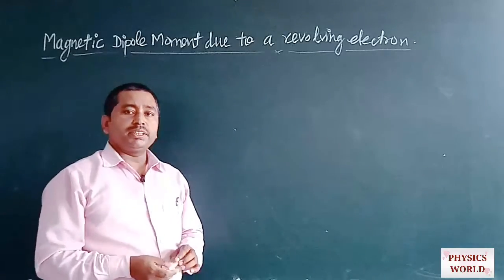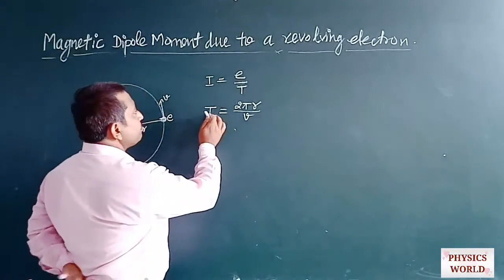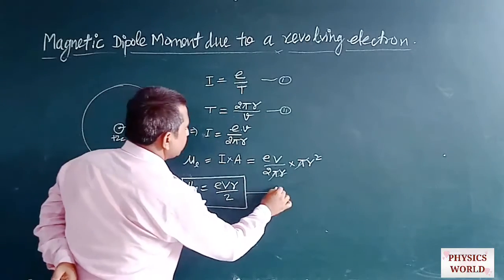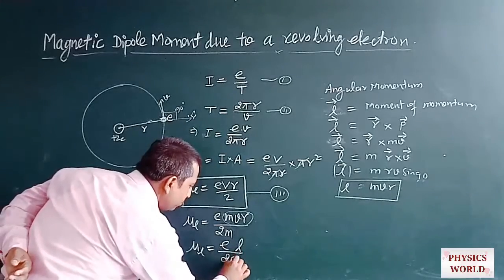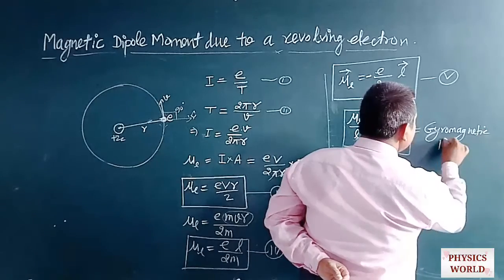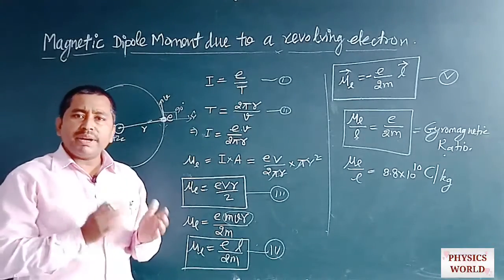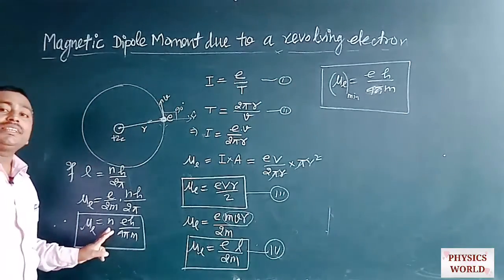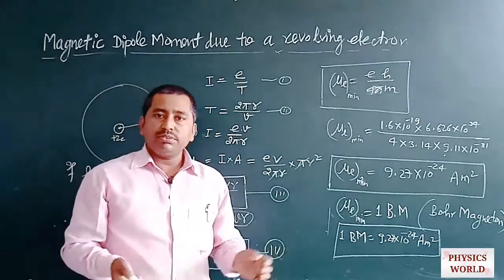Magnetic Dipole Moment posses by a revolving electron